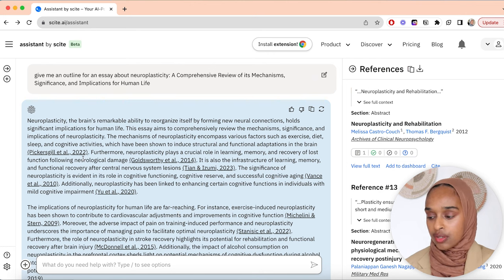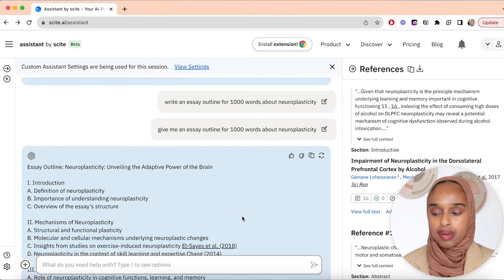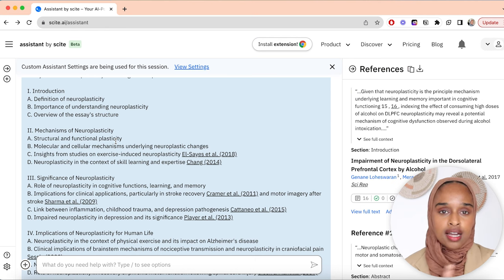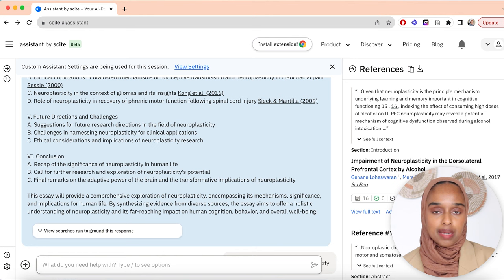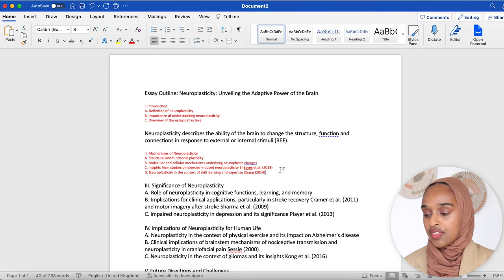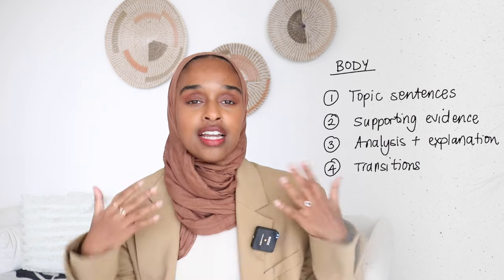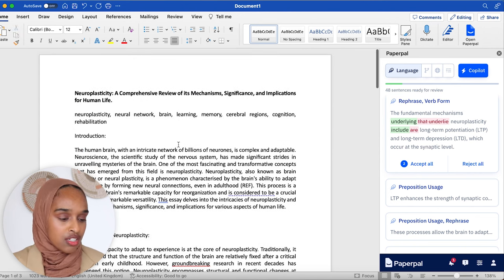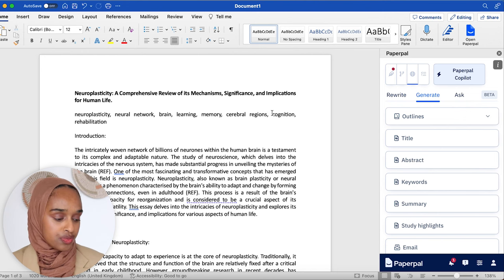Let's Write An Essay With AI | Without Cheating or Plagiarism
★ CHAPTER TIMESTAMPS
00:00​ Introduction
01:00 Preparation
04:45 Essay outline
06:55 Writing introduction, body, conclusion
11:30 Proofreading and editing